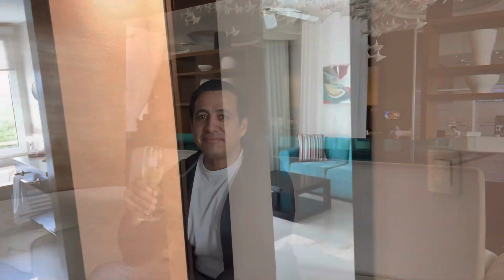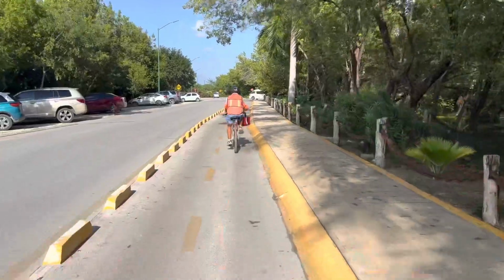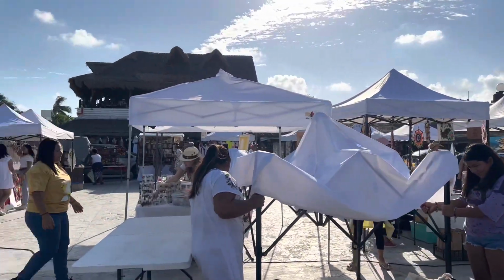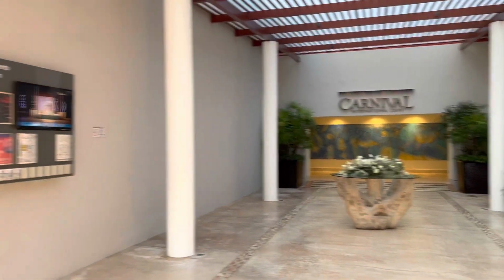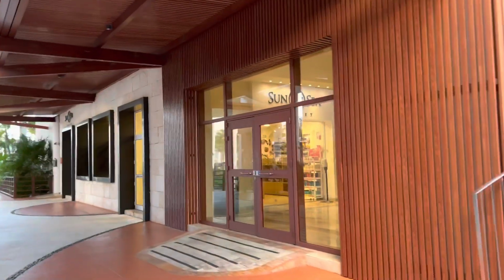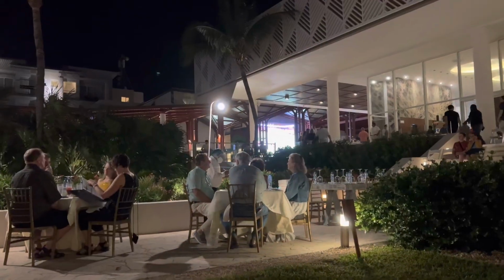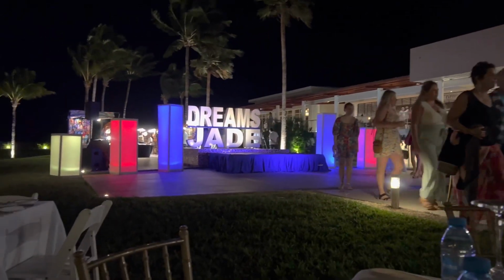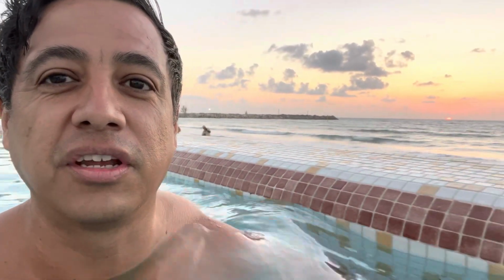💎Dreams Jade All Inclusive Resort Review. 6 Days in Paradise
Welcome to our comprehensive review of Dreams Jade Resort & Spa! Spend 6 days in paradise with us as we explore everything this luxurious all-inclusive resort in Cancun has to offer. Whether you're planning a romantic getaway, a family vacation, or a solo retreat, our video will provide you with all the information you need to plan the perfect trip to Dreams Jade Resort & Spa.

In this video, we'll cover:
Detailed tour of the resort's stunning facilities
Room options and amenities
Dining experiences at the resort's exquisite restaurants
Fun activities and entertainment options
Tips for making the most of your stay
Don't miss out on discovering one of the best all-inclusive resorts in Cancun! Our insider tips and honest review will help you decide if Dreams Jade Resort & Spa is the right choice for your next vacation.

Timestamps:
00:00 - Introduction
00:15 - Room Tour of Junior Suite
01:15 - Check out Retro Show
01:45 - Bike Tour to Puerto Morelos
03:00 - Mid Trip Tips for Your Stay and Overview
04:00 - Sunrise on the beach
04:30 - Property Tour
07:30 - Fire Show
09:00 - Hip Hop Show
09:00 - Honest Opinion and Review

Here's what we did Day 1. Thursday
The first thing we did was go eat at Carnival International Buffet. Here is a review of it

We then finished the night with the Retro Show

Day 3
We took the bicycle tour to Puerto Morales and were able to visit the market

We finished the night with the Mexican show

Day 4
Fire show and dinner was awesome. The service was a little slow but the show made up for it

We finished the night with live salsa band

We really enjoyed the hip hop show. A guest from the crowd really did a good job

Day 6
Woke up early to enjoy the hotel a little before I left